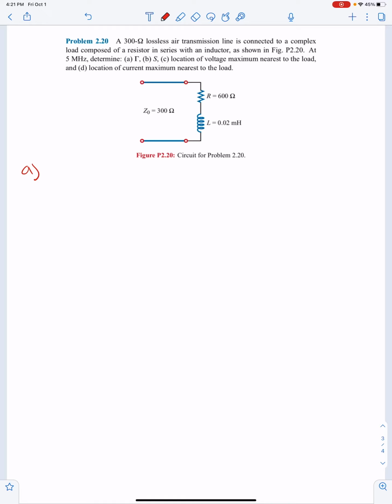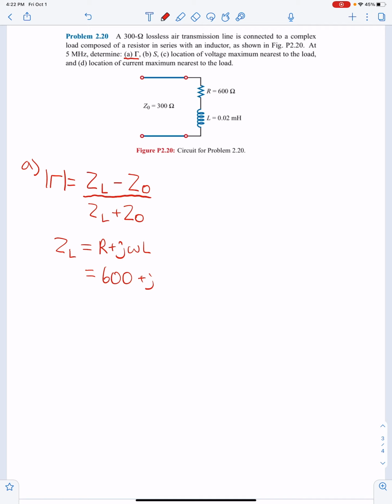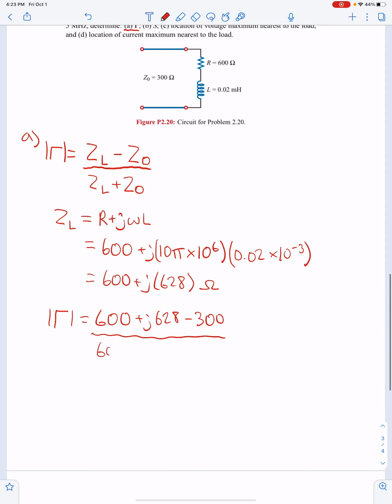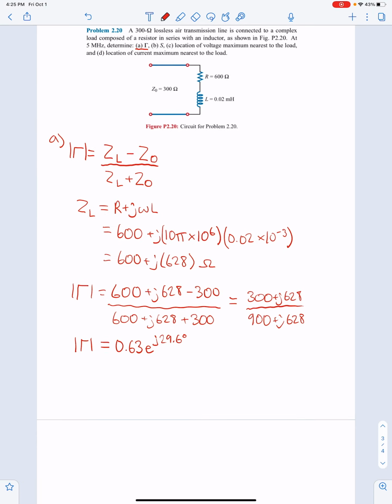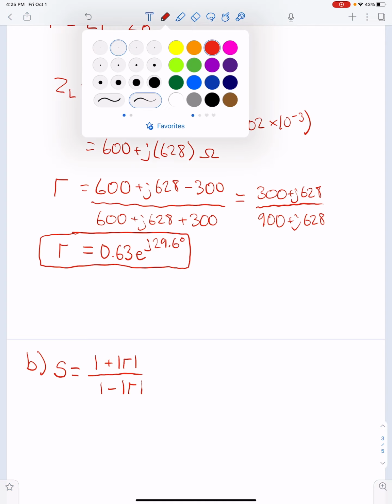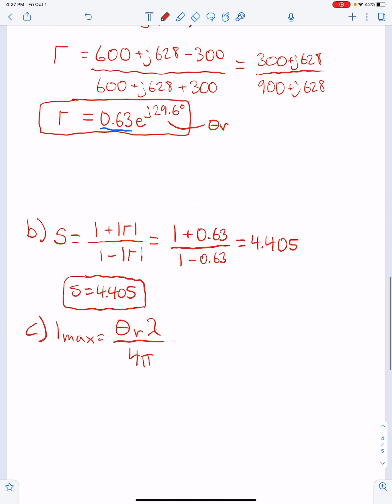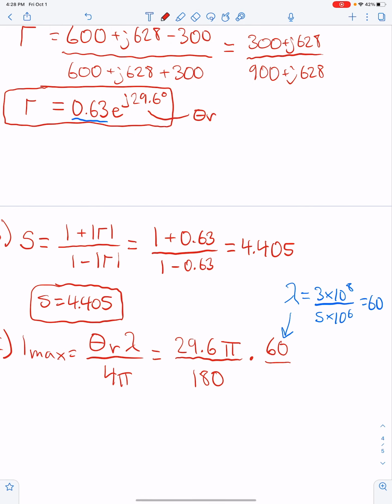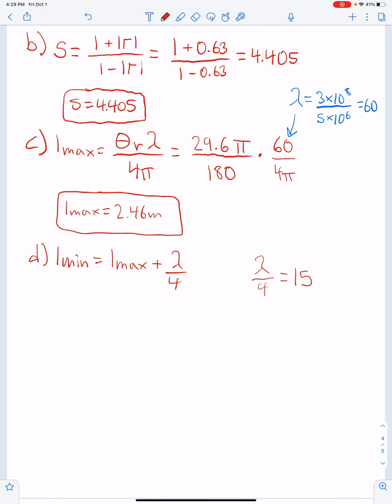Fields extra credit problem 2.20